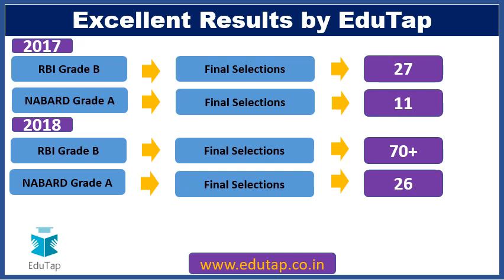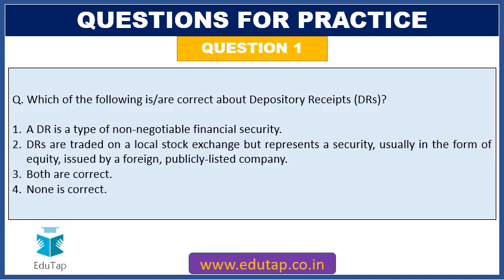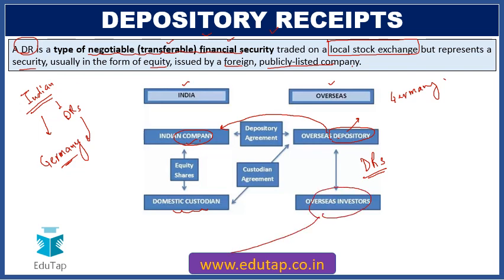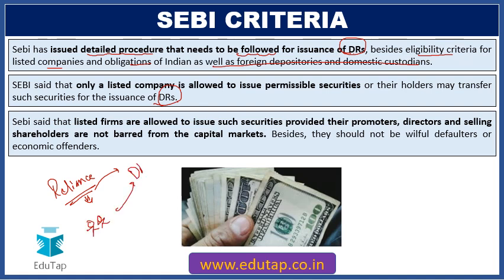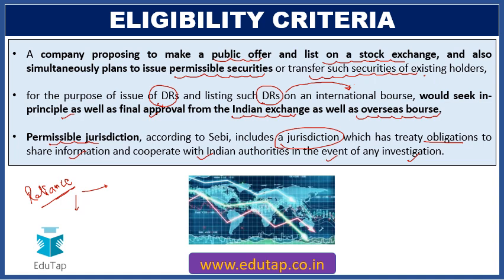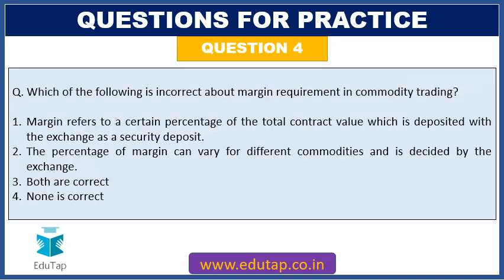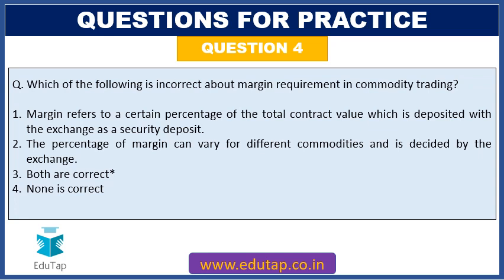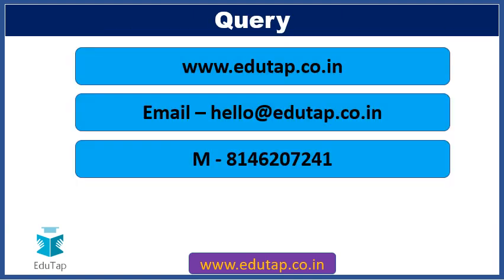SM Current Affairs| Depository receipts & margin in commodity trading | MCQs | SEBI Gr A 2020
In this lecture series we will cover most important MCQs from Security Market Current Affairs. These are very important for SEBI Grade A 2020.
Current Affairs from Past 6 to 8 months are most important for the examination of SEBI Gr A , and all these will be covered by us in the  form of MCQs.

We are offering the following courses for SEBI Gr A 2020

Phase 1 Mock Test + Securities Market ( Phase 1 + Phase 2)

The following are the COMBO Courses:

RBI Gr B 2020 + NABARD Gr A 2020 + SEBI Gr A 2020

RBI Gr B 2020 + NABARD Gr A 2020

NABARD Gr A 2020 + SEBI Gr A 2020